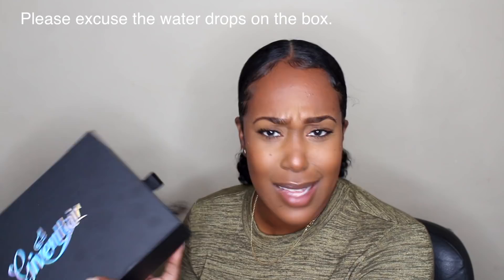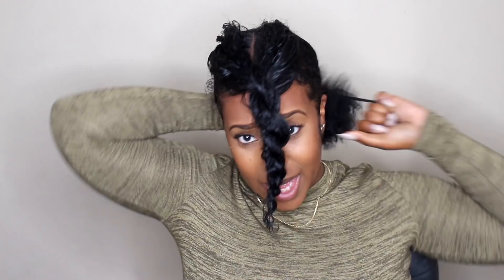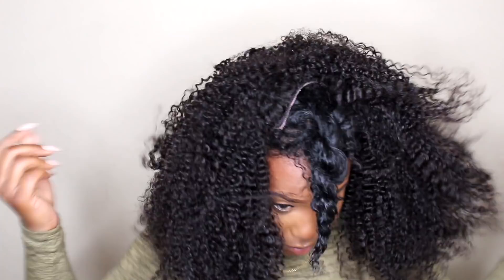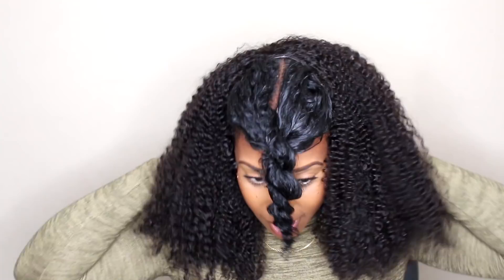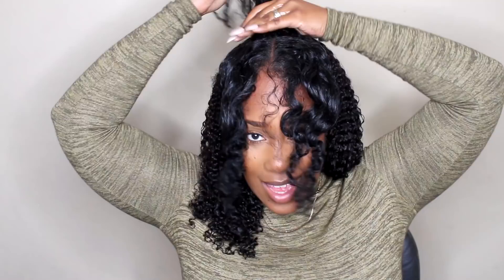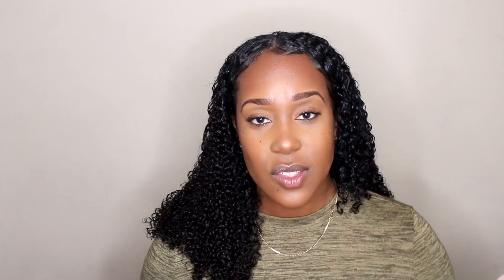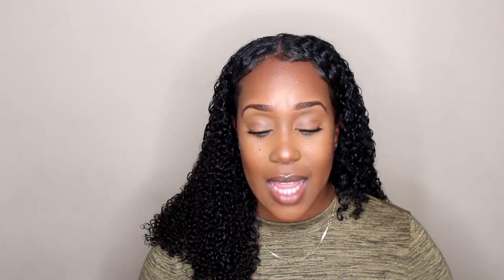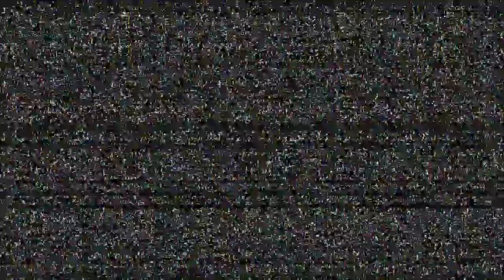FAST AND EASY PROTECTIVE STYLE! | I LOVE A GOOD U-PART WIG! | HERGIVEN HAIR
HEY Y'ALL! ANOTHER HERGIVENHAIR VIDEO! WHY?? BC I LOVE A GOOD U-PART WIG!!!

Hergivenhair curly u-part wig
100% virgin human hair
Hair Texture: Curly(3B-3C)
Hair Length: 18 inches
Wig Type: U part Wig

Hergivenhair 4th Anniversary celebration is on
Valid: June 5th to June 14th
$8 off for orders $100+
$20 off for orders $200+
$40 off for orders $300+
$60 off for orders $400+

WANT TO BUY MY "AMAND" SHIRT?
🤸🏾‍♀️ REMEMBER... I POST NEW VIDEOS THREE TIMES A WEEK!!
🤸🏽‍♀️💕 if you have apparel you would like me to possibly wear in a video I like baggy so XL or 1X :) Send me stuff!
✨ F I N D M E O N - S O C I A L M E D I A ✨ INSTRAGRAM @happycurlhappygirl  blog Facebook: happycurlhappygirl